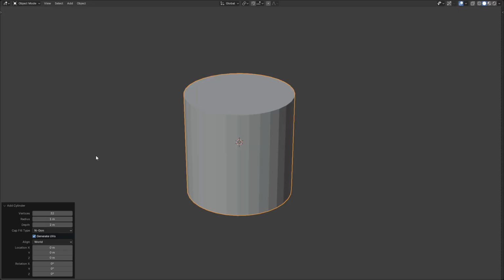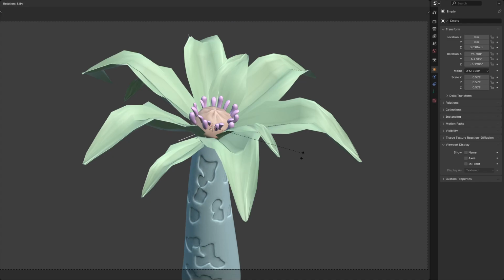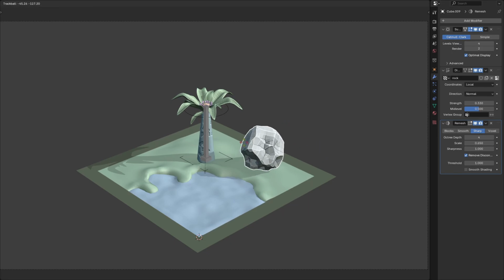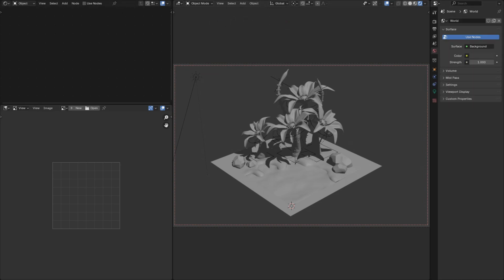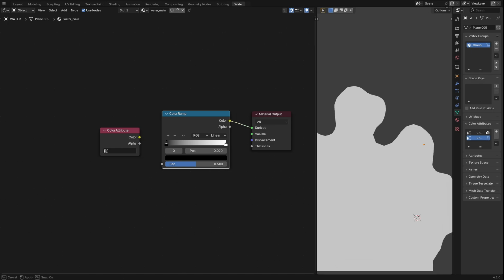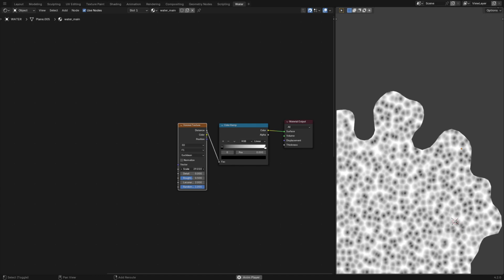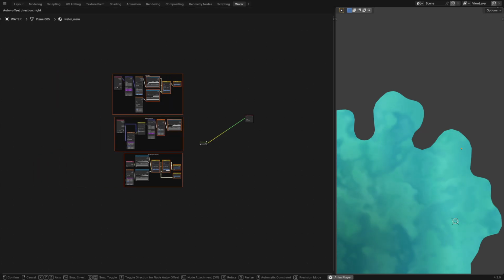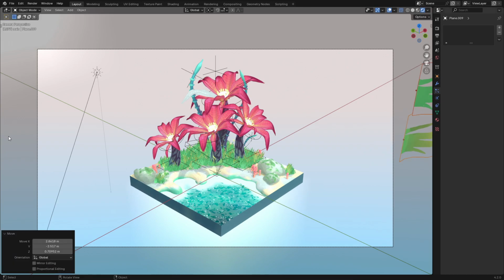Mystical Island - 3D Modeling & Water Shader Tutorial in Blender | PolyStellar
In this video, I'll walk you through the process of creating a beautiful toon-shaded Mystical Island, including modeling, coloring, and a detailed breakdown of the water shader with animation. Whether you're a beginner or a seasoned Blender user, this tutorial covers everything step by step, so you can easily follow along.

🔗 Chapters:
00:00 -- Intro
00:27 -- Modeling
14:26 -- Coloring
22:14 -- Water Shader & Animation
39:41 -- Final Touches & Outro

✨ Key Features:
⚈ 3D Modeling,
⚈ Blender Bendy Bone Rig,
⚈ 3D toon shader,
⚈ Particle emitter,
⚈ 3D Illustration,
⚈ 3D Texture Painter,
⚈ Blender stylized artwork,
⚈ Blender animation,
⚈ 3D Modeling in Blender 4.2,
⚈ Toon Water Shader,
⚈ Compositing ,
⚈ 3D Environment